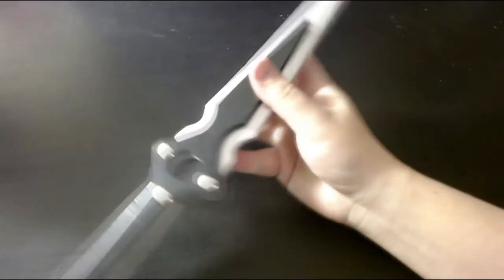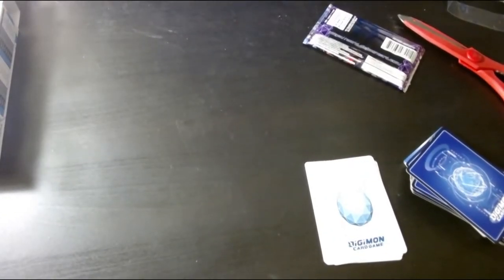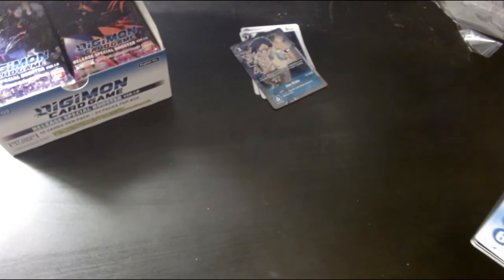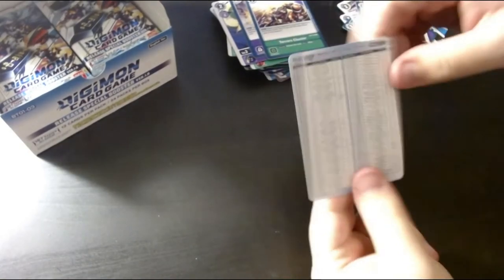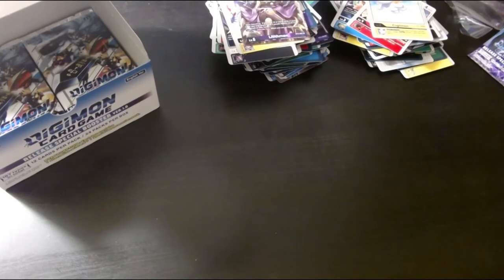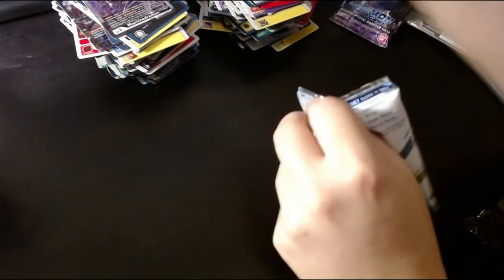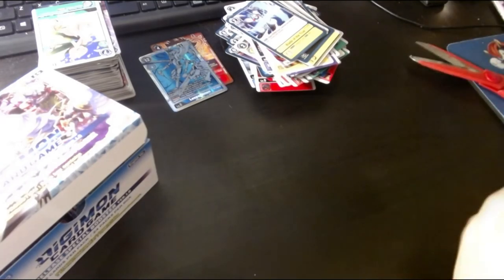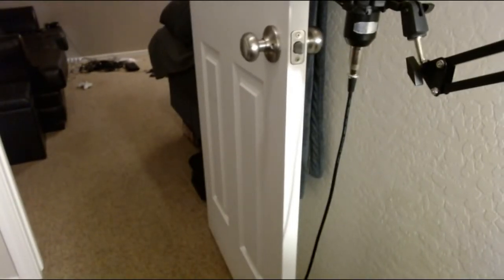Digimon Card Game 2020 Unboxing